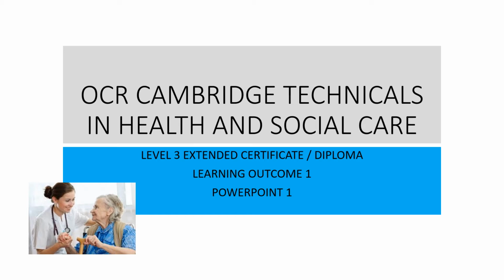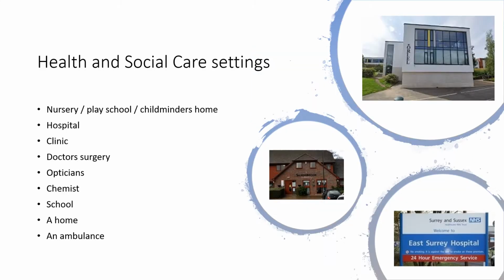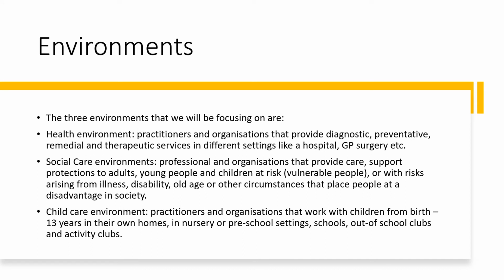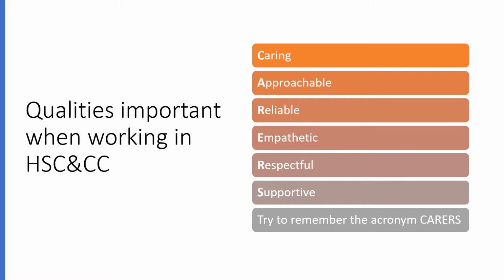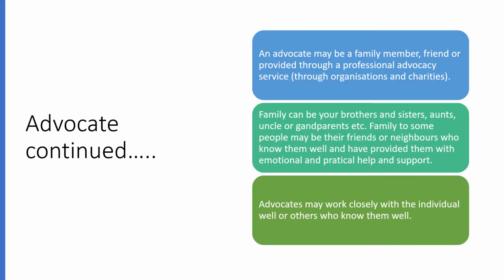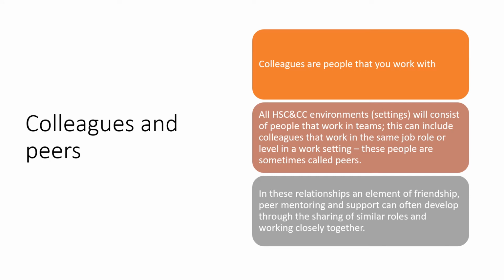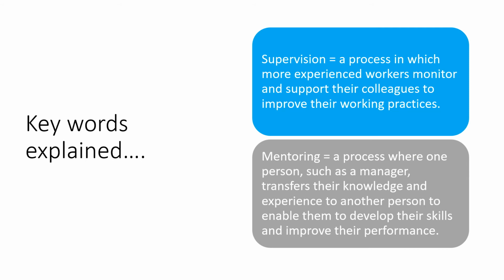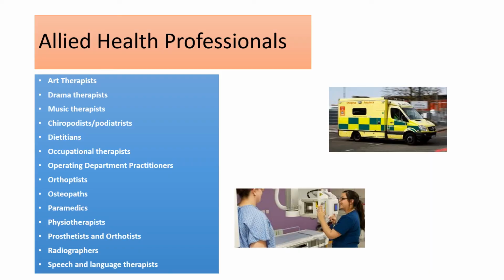Cambridge Tech in Health and Social Care (L3) Unit 1: Learning Outcome 1: PPt1 (with tasks)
This video is Ppt1 of three powerpoints that focuses on Learning outcome 1 of Unit 1 Building positive relationships in health and social care
PPt1 focuses on understanding relationships in health, social care or childcare
Looking at different environments, types of relationships, advocates, colleagues / peers, senior workers/ managers and professionals and practitioners including psychologists, psychiatrists and allied health professionals